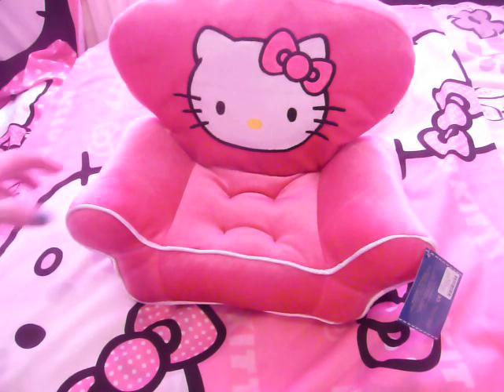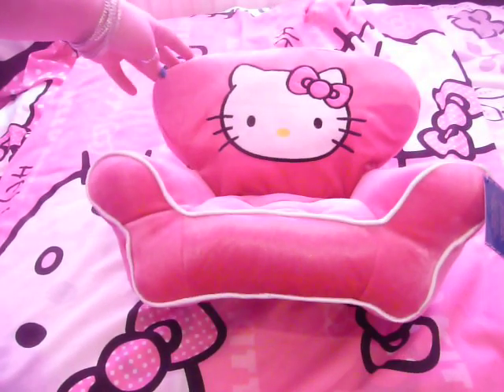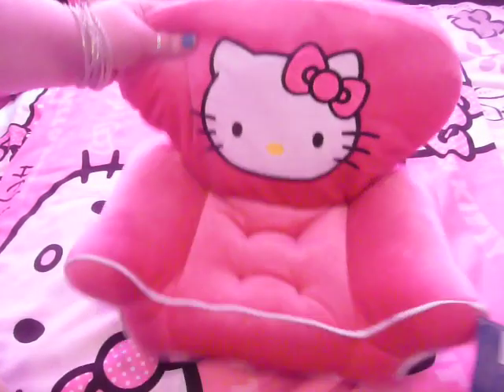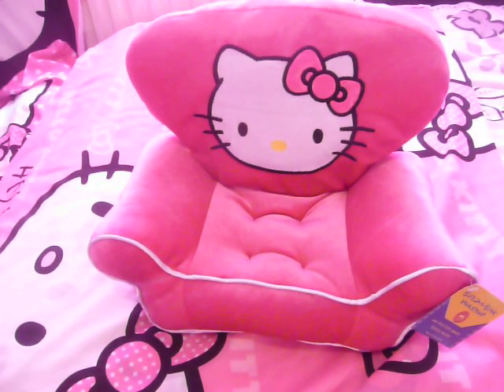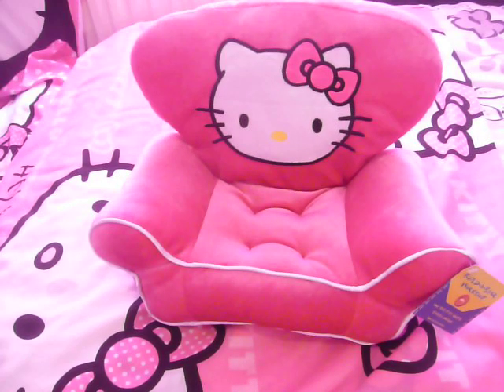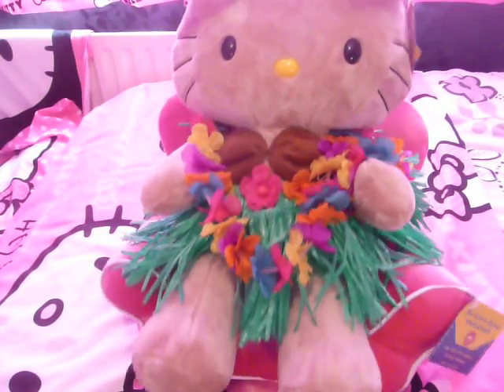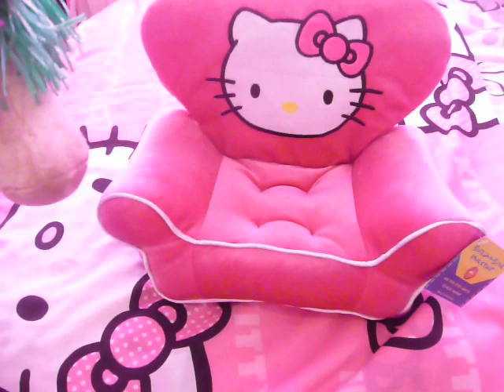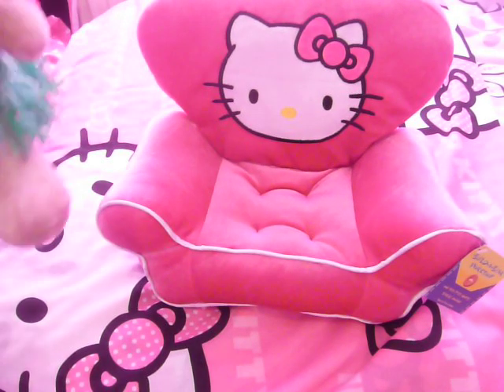HelloKittyGoodies - Hello Kitty Build A Bear Workshop Chair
I got this from the Build A Bear workshop